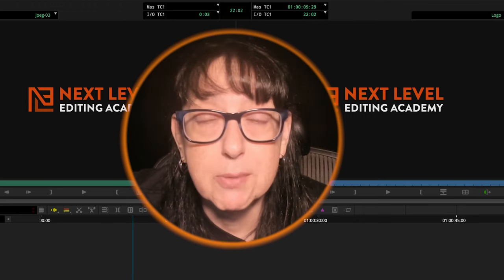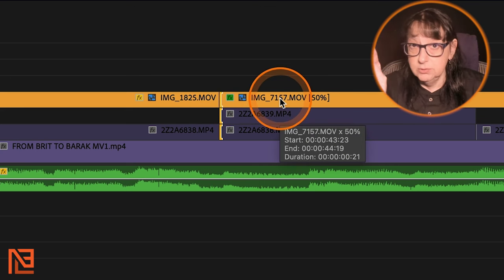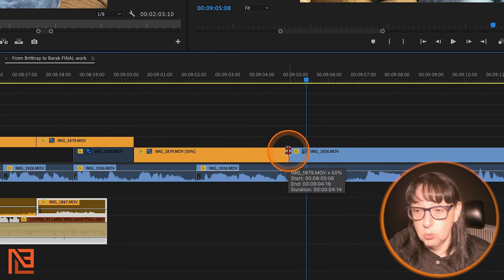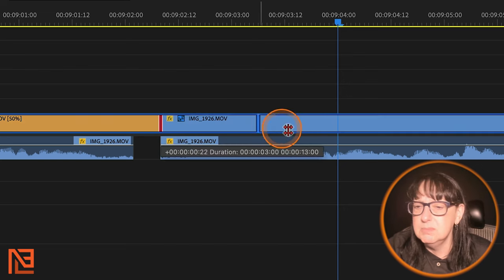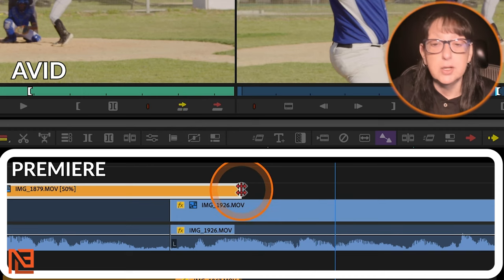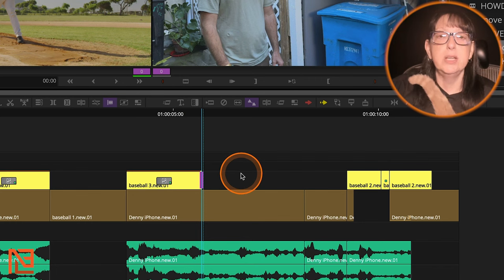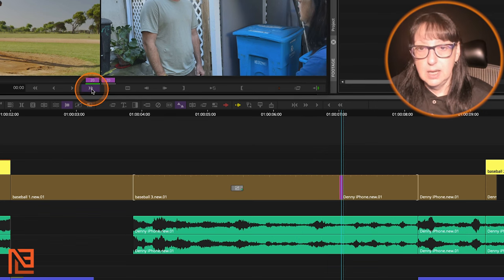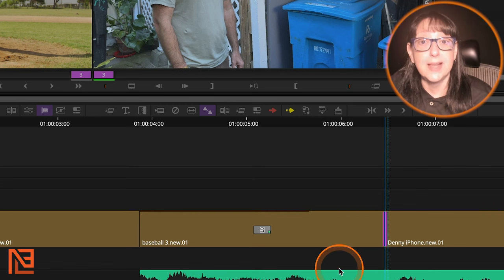EPIC BATTLE 🥊 Mastering Trim Mode: Premiere vs Avid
If you are ready to take the leap and Master Avid… sign up for NLE Academy's Signature self-directed Avid course. EVERYTHING you need to be proficient on Avid!

🚀 Dive into the world of video editing with Diana J. Brodie from NLE Academy as she compares Trim Mode in Premiere and Avid. In this comprehensive tutorial, learn the nuances of trim functions, including the red and yellow rollers, overwrite, and splice-in functions. Discover how to manipulate your clips effectively in both Premiere and Avid, with practical demonstrations and expert insights. Whether you're a seasoned editor or just starting, this tutorial will enhance your editing skills.

00:00 Intro
00:09 Premiere Trim
00:43 How To Turn on Trim Tools w/o modifier keys
02:48 Back to Trim in Premiere
06:33 Avid Trim Tool
07:50 Direct Premiere / Avid demo
08:29 Back to Avid Trim
16:35 Outro

Next Level Editing Academy is an online International Editing Academy that works with full-time Video Editors, Emerging Video Editors, and Assistant Editors to help them FINALLY edit the kinds of stories that excites them in the genres love.

We work with folks who are interested in leveling up their editing skills so they can tell better stories editing Documentaries, True Crime, Narrative/Scripted Films and Television, and any genre out there, we can help you get there!

From Premiere Pro tutorials for beginners all the way up to advance editing techniques in Avid Media Composer. We cover it all. Editing in DaVinci Resolve classes coming soon!

Whether we’re live over zoom… or our entirely online self-directed video editing courses we will be there LIVE for Q&As each week in case you run into any trouble! Weekly live support is IMPORTANT! Don’t take an editing course w/o it, folks.